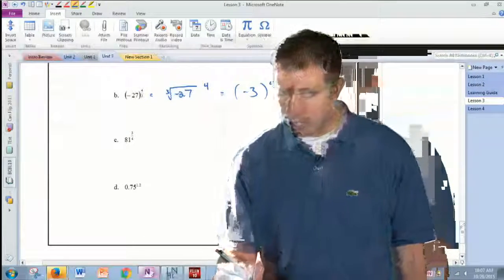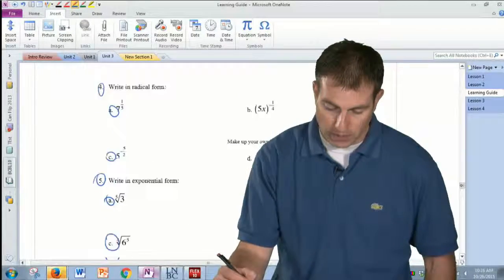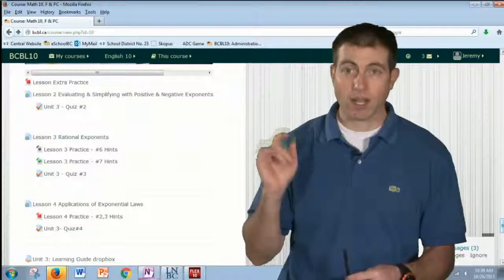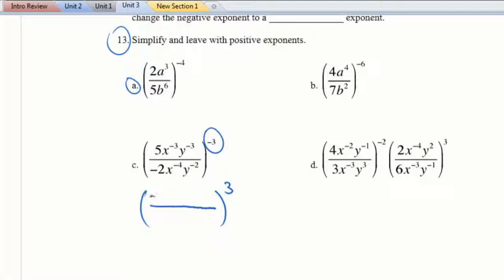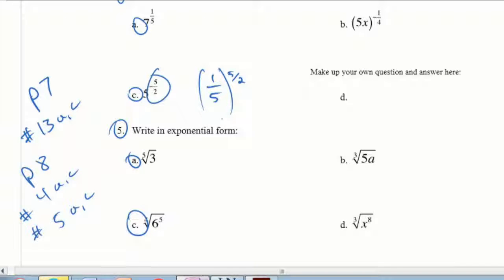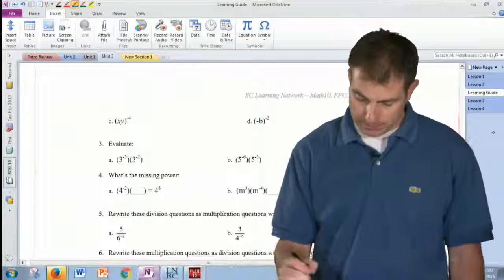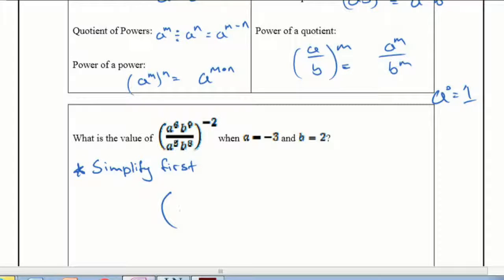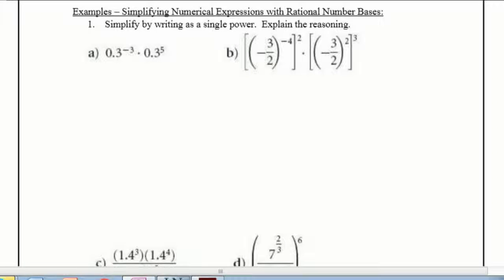Math10 - 26 October 2015 2